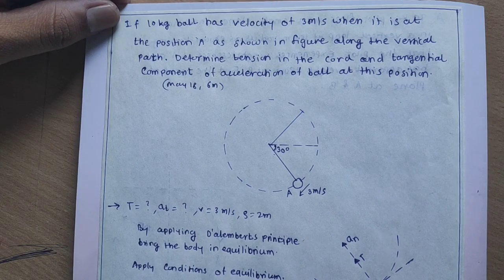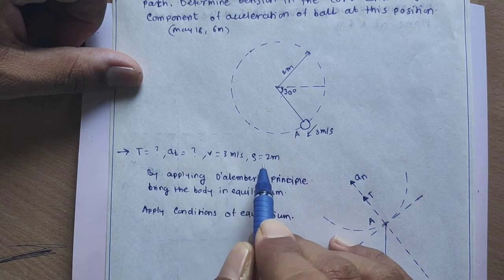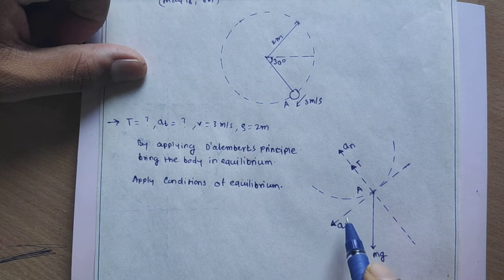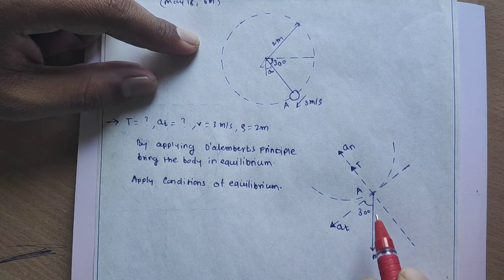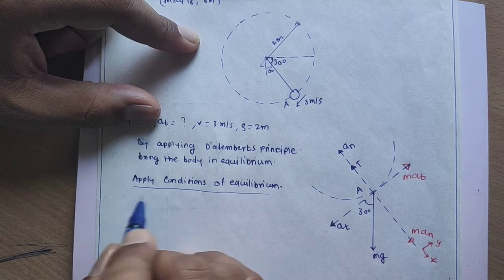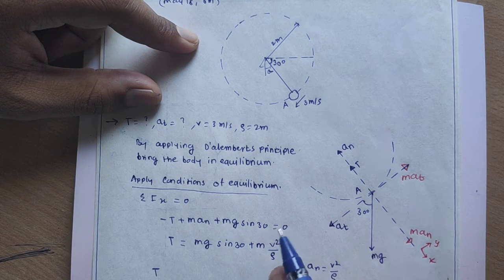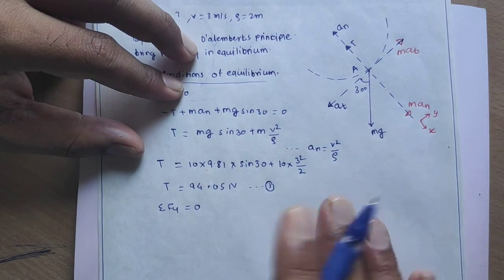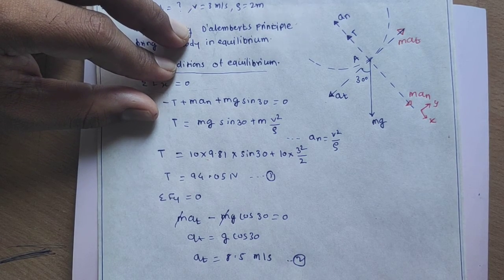D'Alembert's (cuvilinear) Problem 3